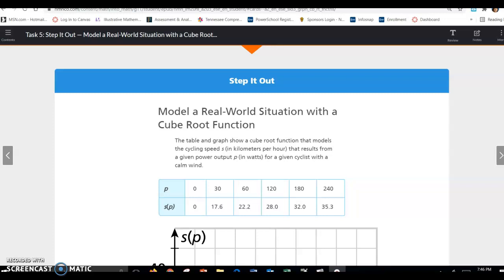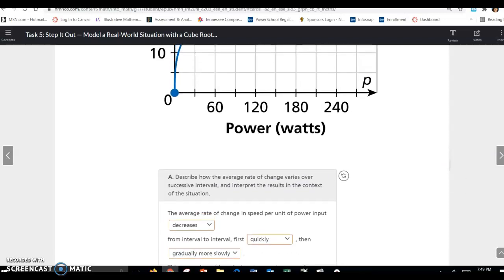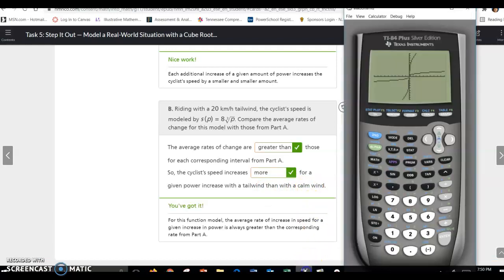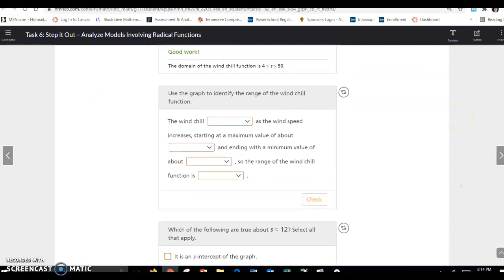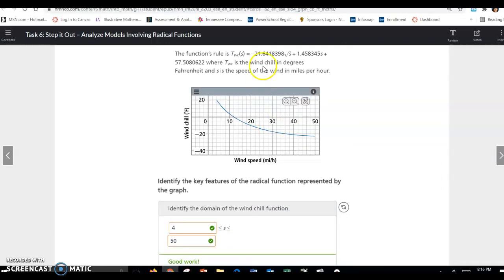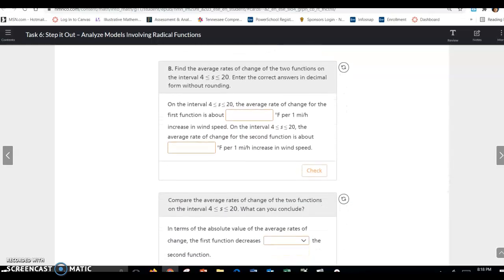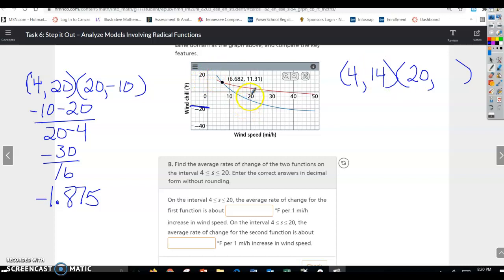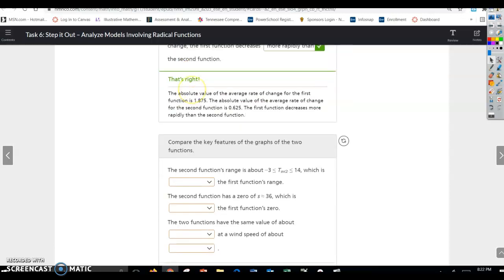Alg.2_Lesson 7.4_Task5-6